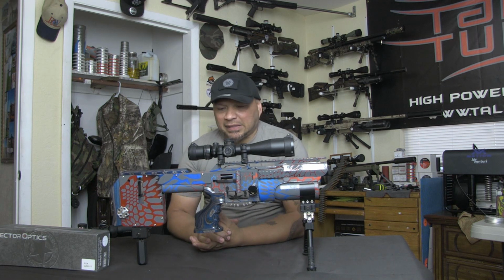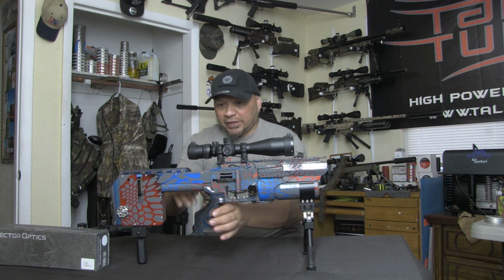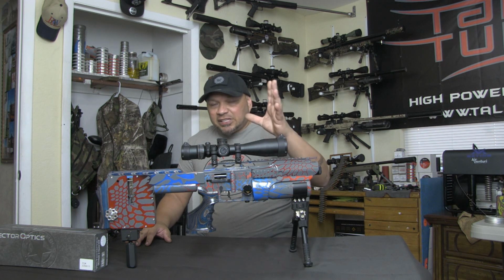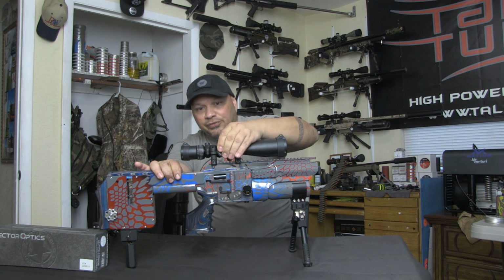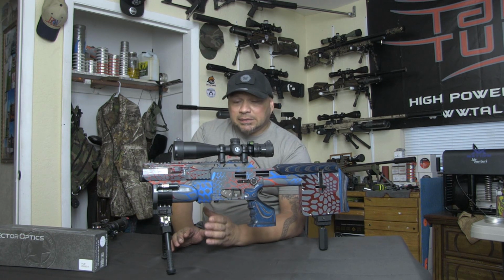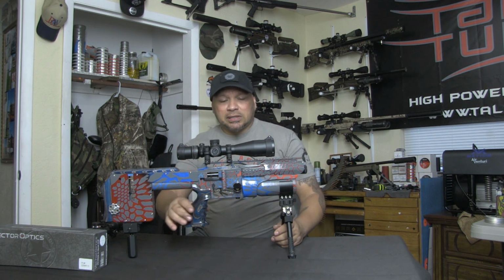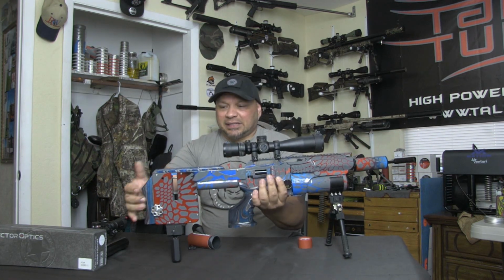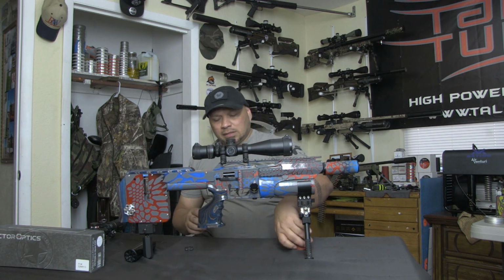FX AR-17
I can't begin to share my excitement about my build. This has been a few months in the making and the reveal is finally here!

Let me know you thoughts are in the comments below.

God Bless you and God Bless America!